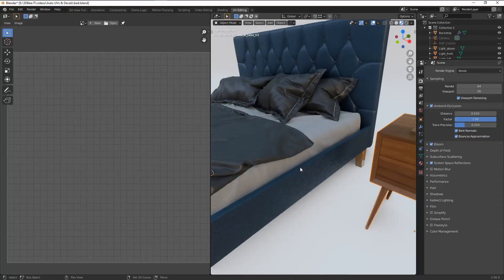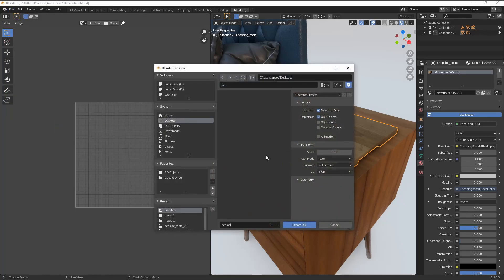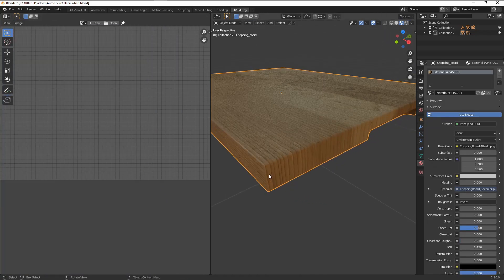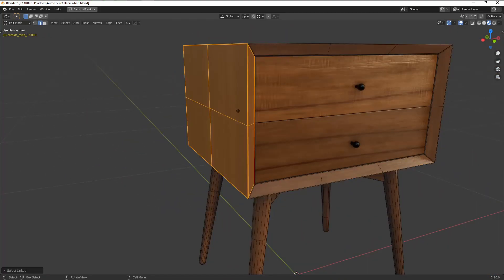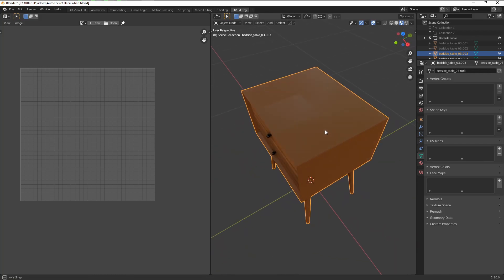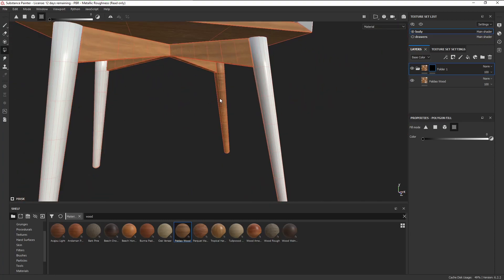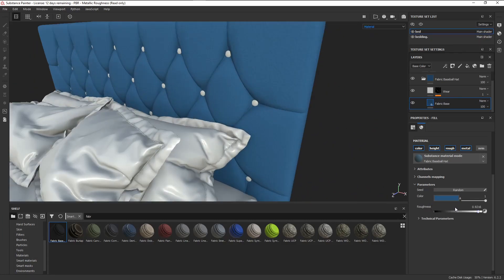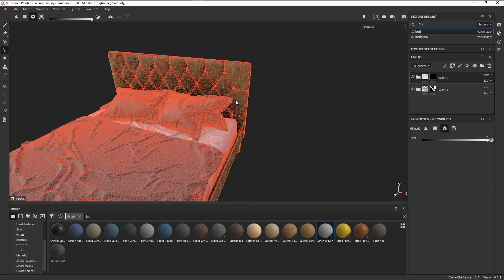Is UV unwrapping dead? Substance Painter Auto UVs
In this video, we'll be taking a deep dive into Substance Painter's Auto UVs feature and learn about the pros and cons of UV unwrapping, a couple of techniques on how to deal with bad UVs inside Substance 3D Painter, and figure out the answer to the age-old question - Can we finally skip UV Unwrapping?  The answer may surprise you!

The way it's set up is through testing 3 different assets with varying levels of difficulty and seeing how they perform with the Auto UVs. From there, we'll be discussing how to get around common texturing errors using a couple of tricks in Painter, and then comparing the results with a properly UV unwrapped asset.

Timestamps:
00:00 - Intro Animation
00:49 - Test set-up
01:26 - Auto UV options during import
02:21 - Tri-planar Projection
04:01 - Combining regular UVs and Auto UVs
05:12 - Fixing wood grain direction
06:17 - Testing smart materials with Auto UVs
07:10 - Conclusion

GREAT DEAL! 💸